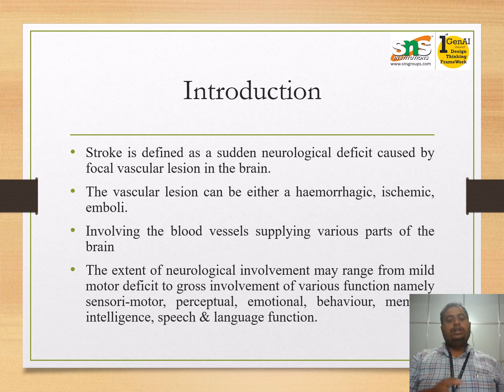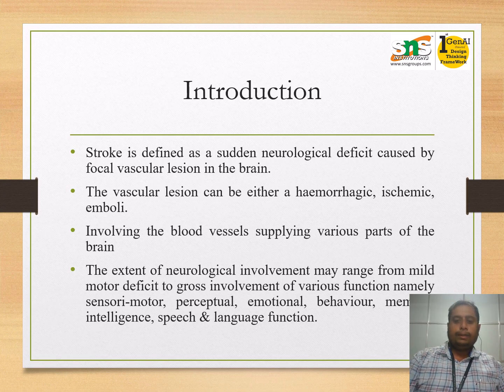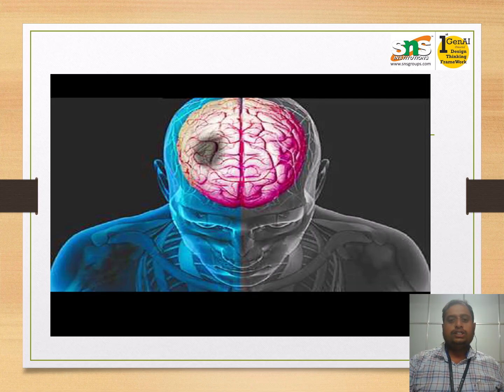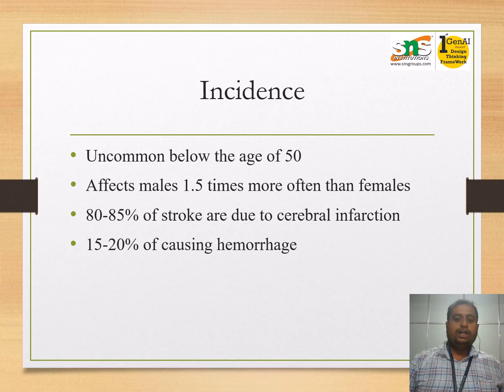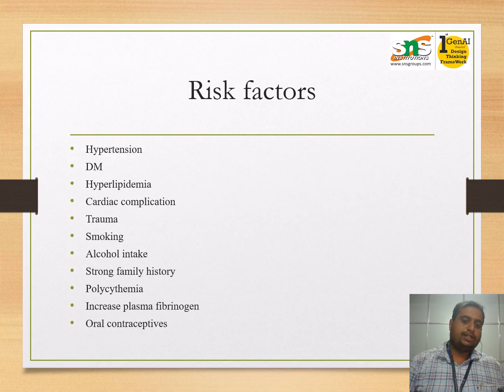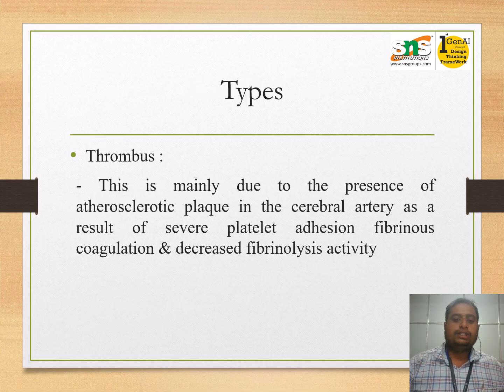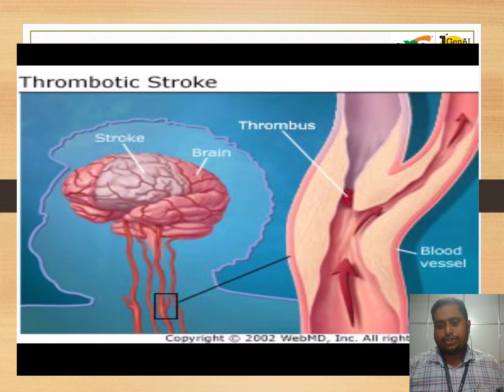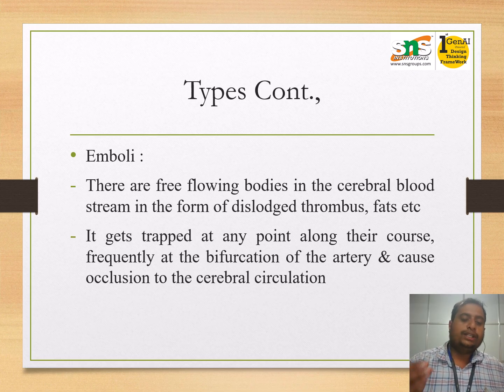CVA part 1 |PT Neuro | SNS Institutions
🧠 CVA (Cerebrovascular Accident) – Part 1 | Physiotherapy in Neurology | BPT Lecture
Welcome to today’s session on Cerebrovascular Accident (CVA) – Part 1, designed specifically for BPT students pursuing Physiotherapy in Neurology.
In this video, we’ll cover the introduction, definition, types, causes, and pathophysiology of stroke, giving you a strong foundation for understanding one of the most common neurological disorders encountered in physiotherapy practice.
💡 This lecture will help you:
Understand what a stroke/CVA is and how it affects the brain
Identify ischemic vs hemorrhagic types of stroke
Learn about risk factors and underlying mechanisms
Build conceptual clarity for clinical assessment and rehabilitation planning